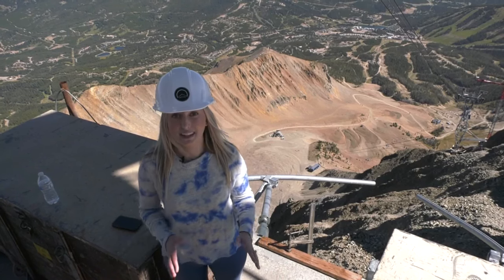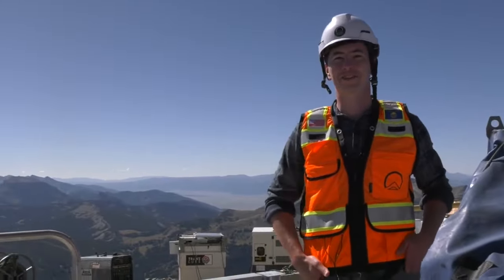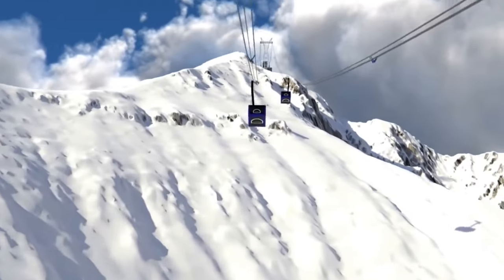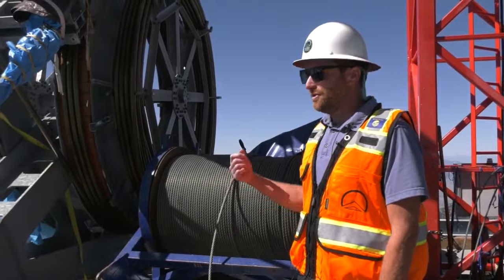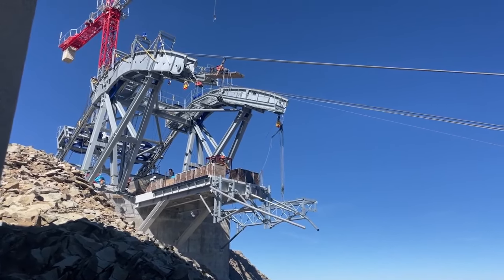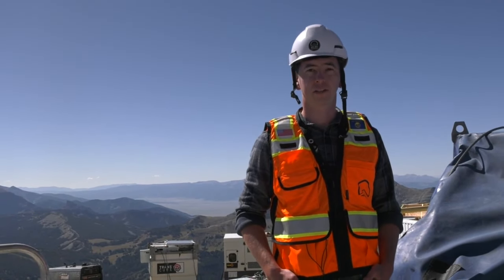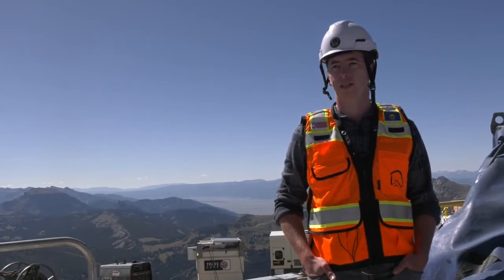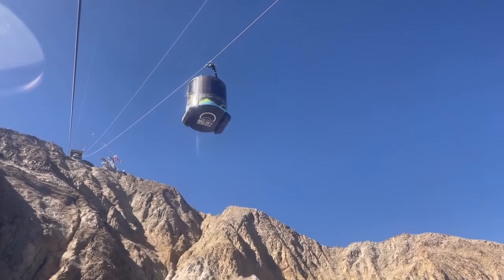Construction on Lone Peak Tram at Big Sky Resort progressing toward ski season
MTN News got a firsthand look at construction progress on the Lone Peak Tram that is still set to open for this year's ski season at Big Sky Resort.